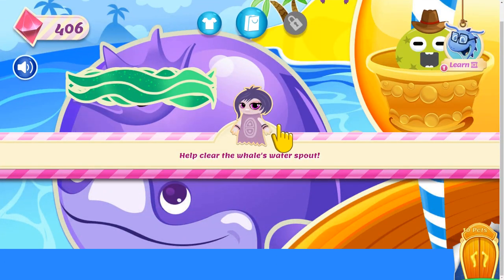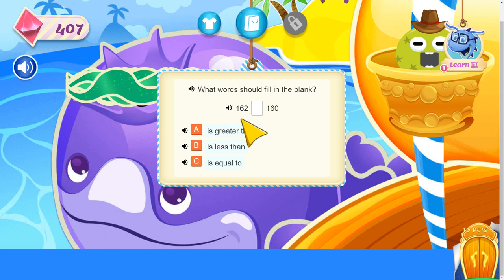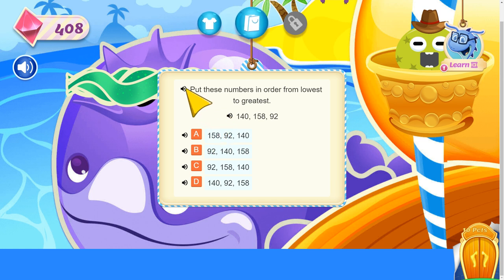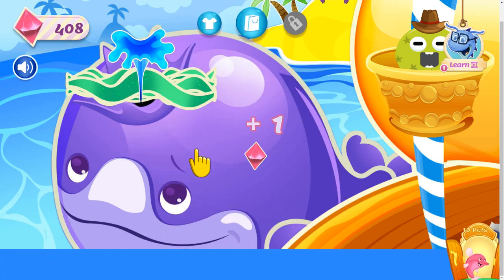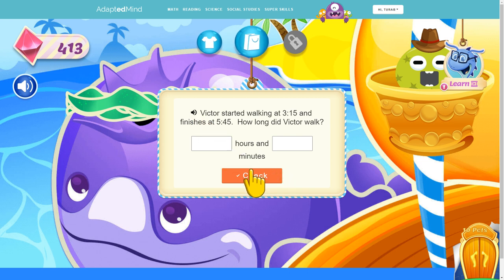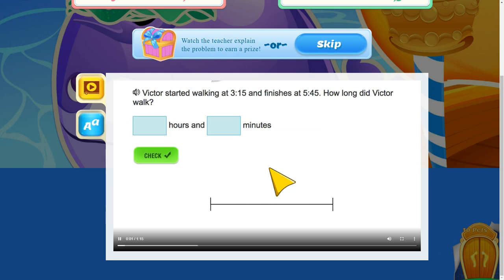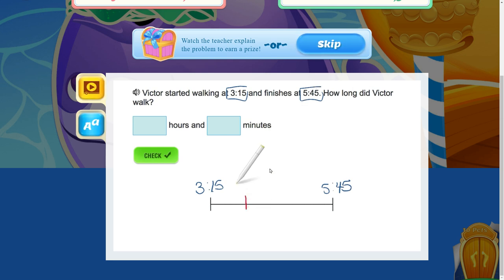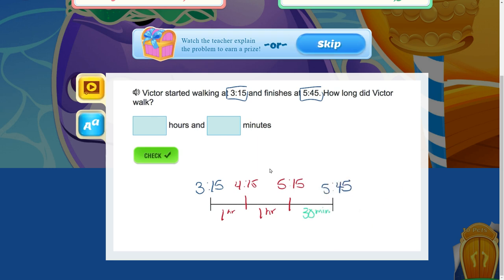Grade 1 Level 7 Smaller and Greater NUMBERS Sorting Numbers & TIME measuring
In this video, we're going to learn how to sort numbers and measure time. We'll start by sorting numbers and then measure time. We'll also learn how to compare numbers using smaller and greater numbers. By the end of this video, you'll be able to sorted numbers and measure time accurately!

If you're looking to improve your math skills, then this is the video for you! In this tutorial, we'll be learning how to sort numbers and measure time using smaller and greater numbers. By the end of this video, you'll be able to master these essential math skills!